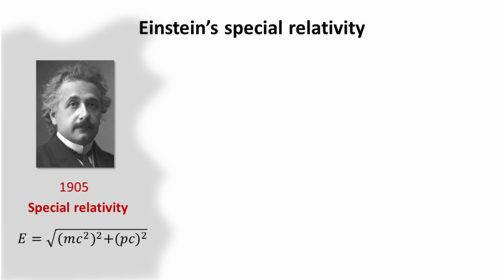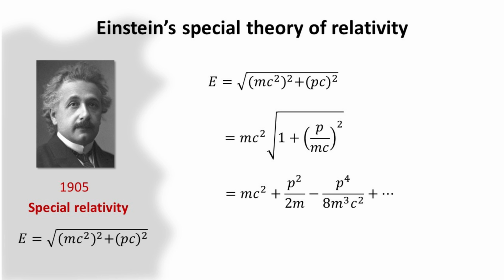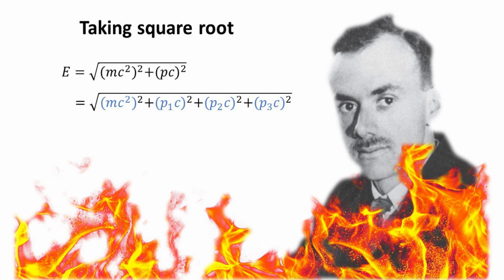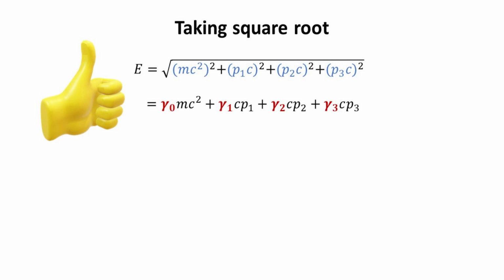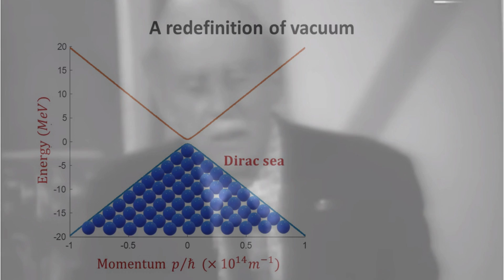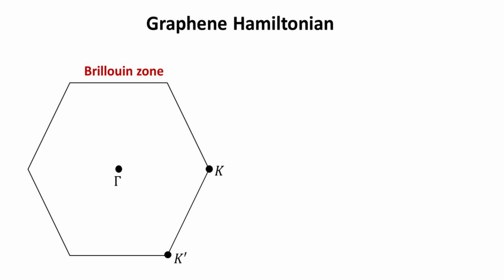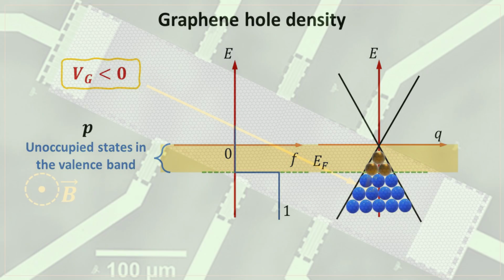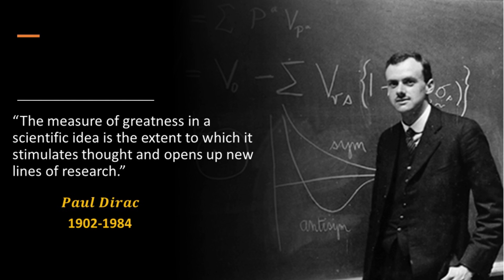Discovering the relativistic Dirac equation with Paul Dirac and graphene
Einstein's special relativity, introduced in 1905, completely revolutionized our understanding of space and time. It requires that the laws of physics are invariant under Lorentz transformations, and that time and space are relative and treated on equal footing. Einstein’s special theory of relativity has been confirmed in many experiments, including the observations of time dilation by different experimental groups. The Schrödinger's wave equation, formulated in 1926, on the other hand, is a fundamental equation describing the subatomic realm. It ushered in the era of quantum mechanics and successfully accounts for the diffraction of electrons, discrete spectra of atomic gases, particularly that of hydrogen, among many others. Two yeas later, Paul Dirac successfully obtained a relativistic wave equation, which fully accounts for special relativity in the context of quantum mechanics. In this video, we shall follow Dirac and understand his motivation and lines of reasoning that led him to his famous equation. We will derive the Dirac equation and understand why the bi-spinor or 4 components structure of the wavefunction is the minimal dimensionality to obtain a relativistic analog to the quantum wave equation. The Dirac equation also introduced conceptually difficult concepts such as negative energies solutions, the prediction of the positron, and the idea of the Dirac sea. In this video, we will use graphene to unravel some of these difficult concepts through tabletop experiments. You shall be amazed by how some of these esoteric ideas can be understood in very intuitive terms in simple experiments with graphene.

Technical Content: Tony Low
Video Production: Katie Low, Tony Low